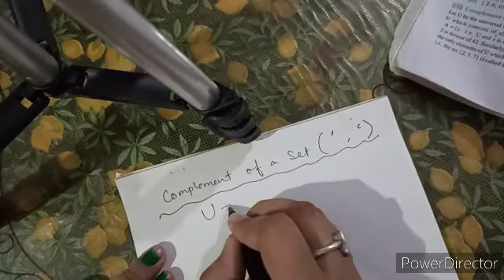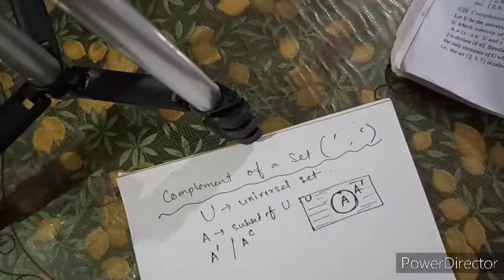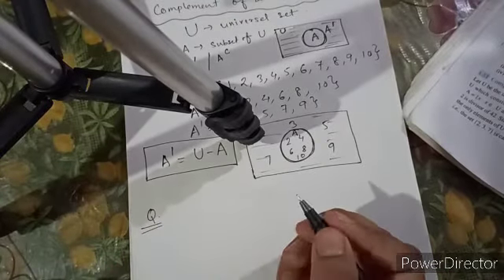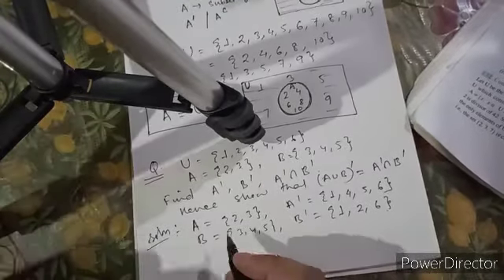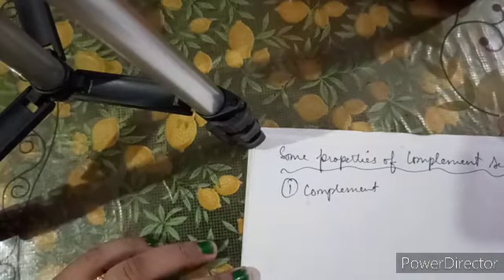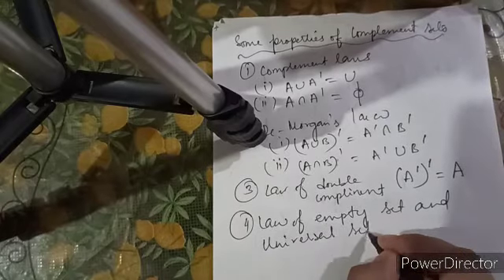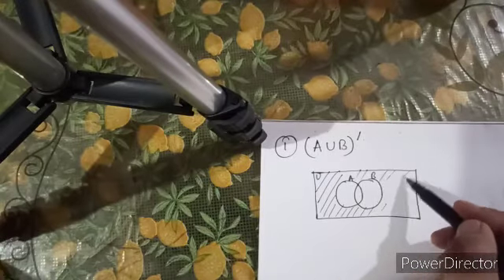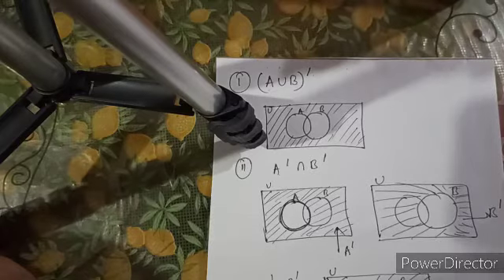Class11 / chp Sets/ lec4